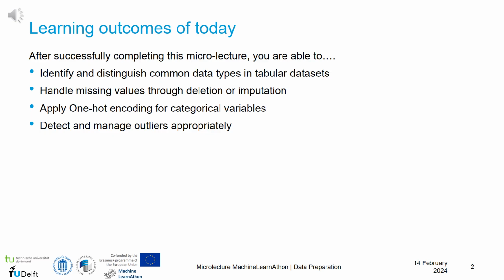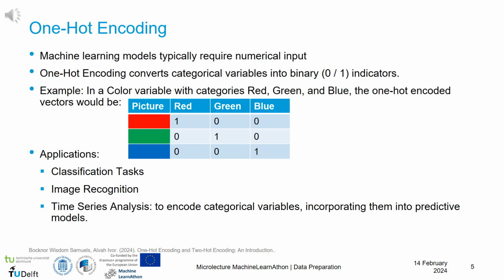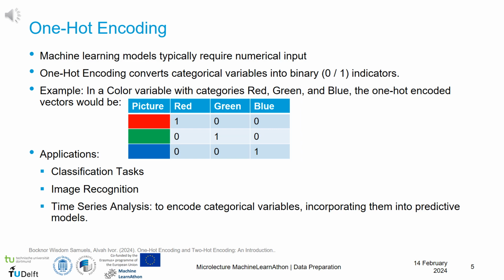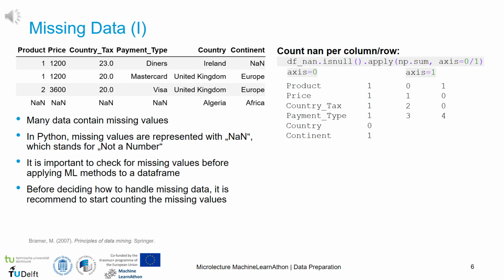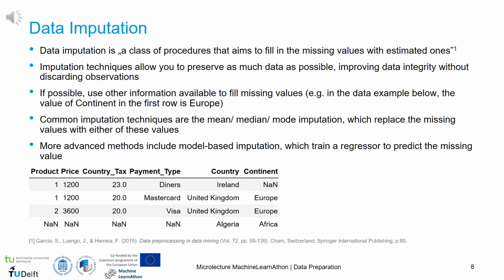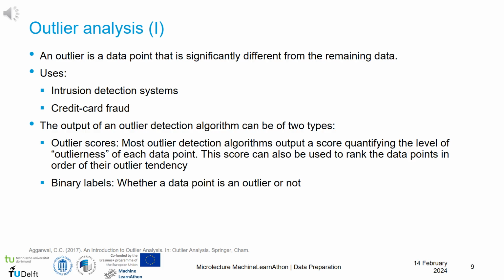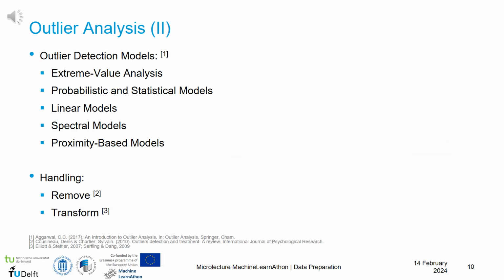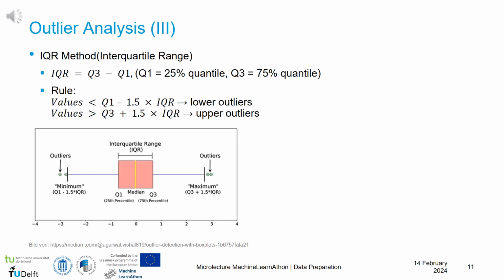Data preparation (for tabular data)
In this micro lecture, we cover essential techniques for preparing tabular data for machine learning. Topics include understanding data types, implementing One-Hot Encoding for categorical variables, addressing missing data through imputation methods, and conducting outlier analysis to enhance model performance.